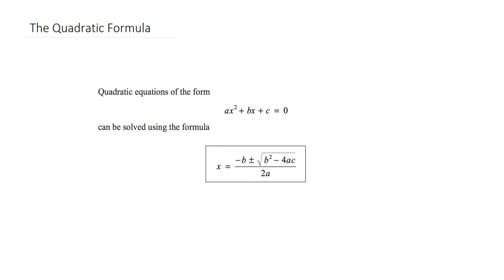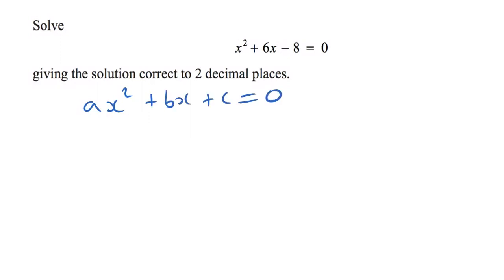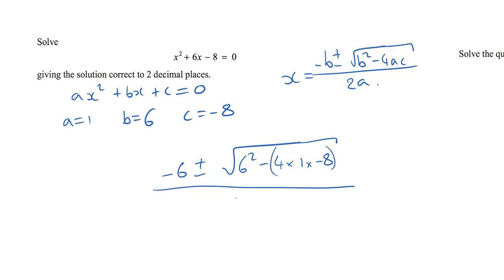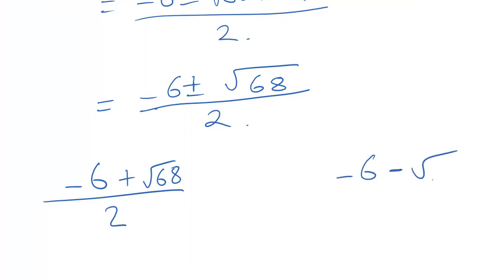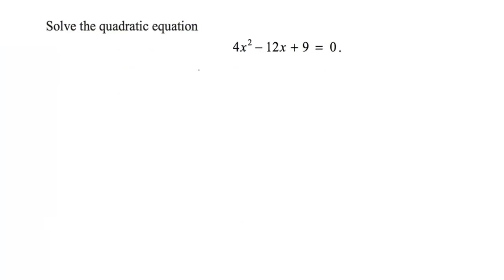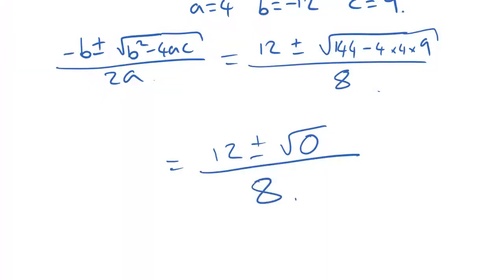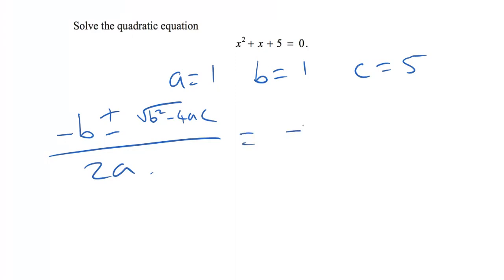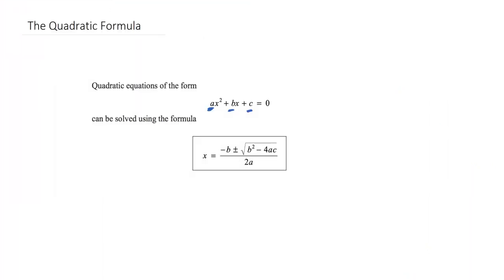The Quadratic Formula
This video explains how to use the quadratic formula to solve quadratic equations and gives examples of where there are two solutions, one solution or no solutions.